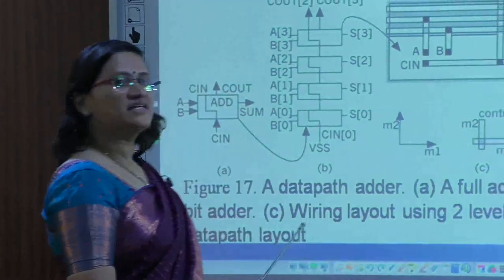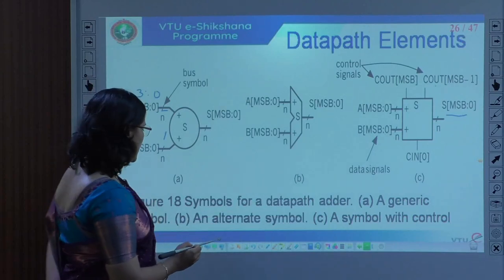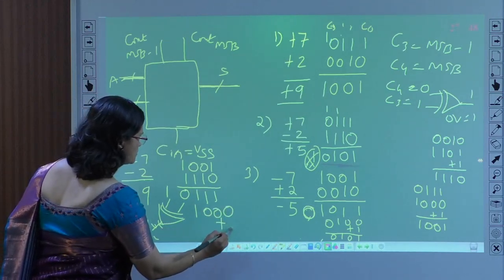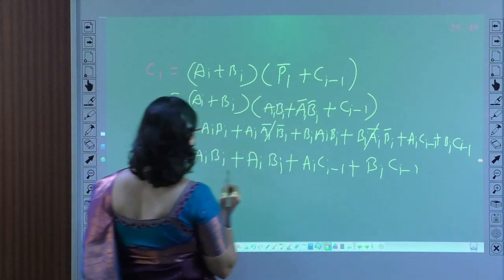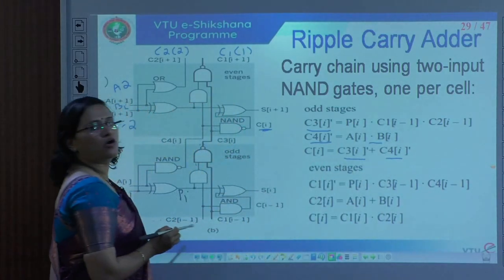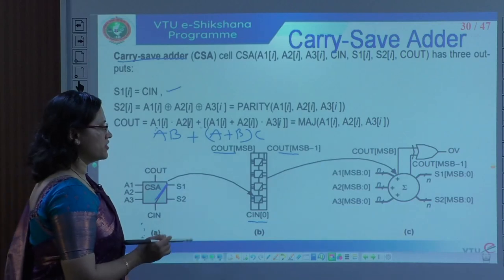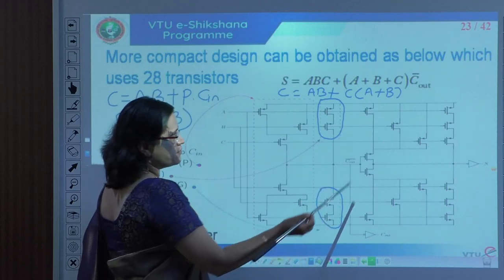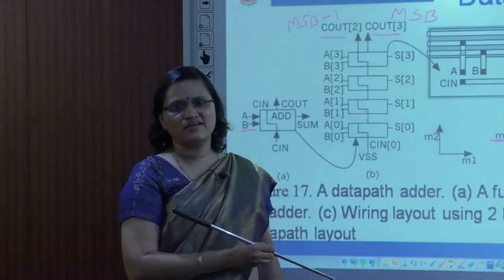Module 1 -- Lecture 06